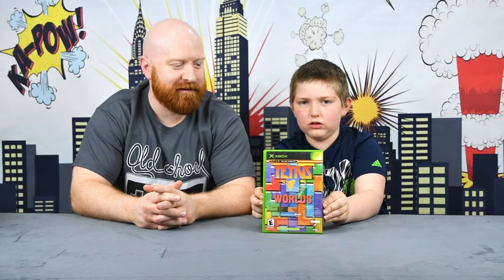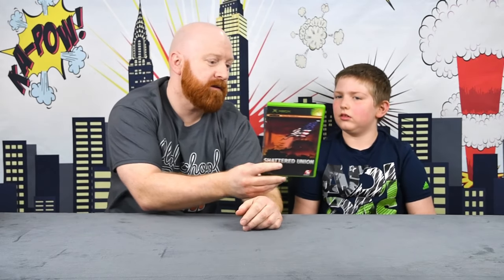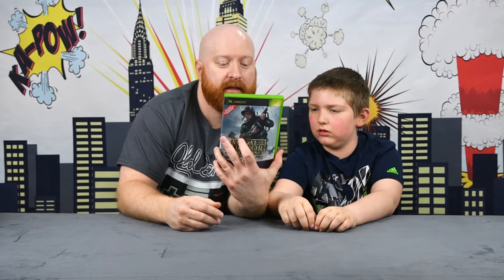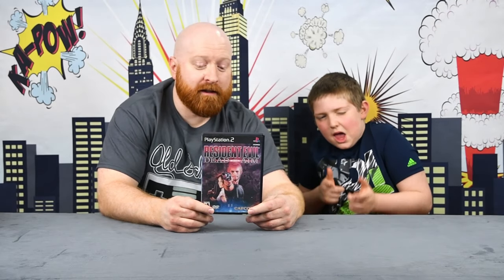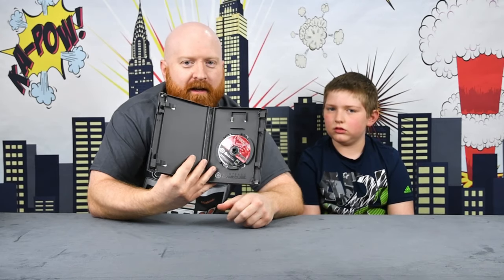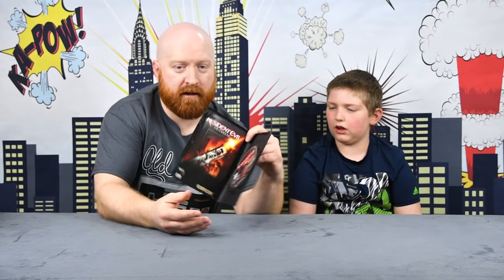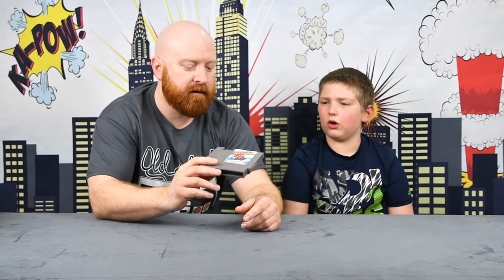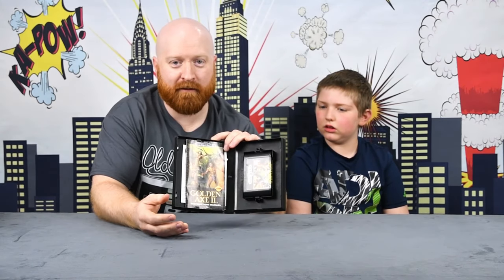Video game finds! Lots of resident evil games (Rivals Rivals)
Here are a few of our video games finds from this week!  Lots of resident evil and many other fun finds.  The thrill of the hunt is the best and between yard sales and pawn shops we always seems to find a few.  Tell us your best/favorite finds!  Is there a game you'd like to see us play first?